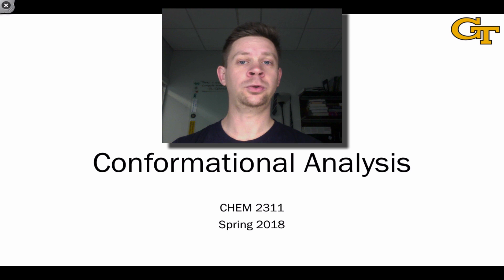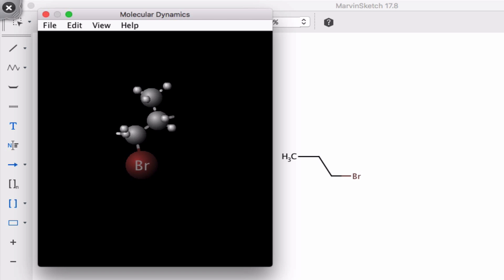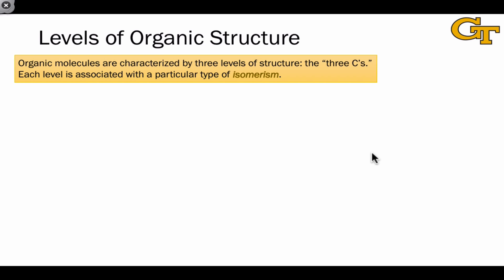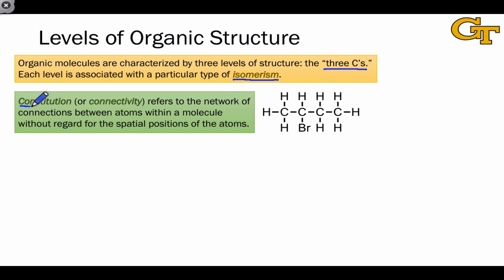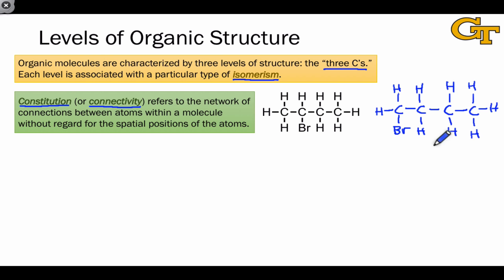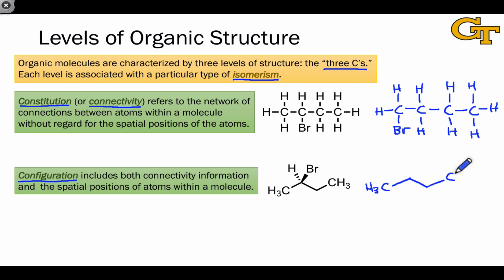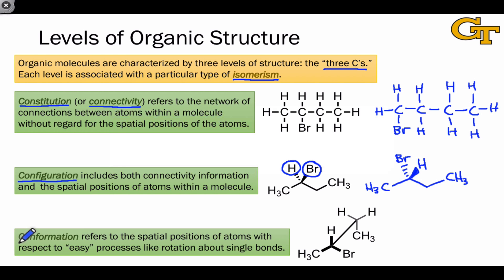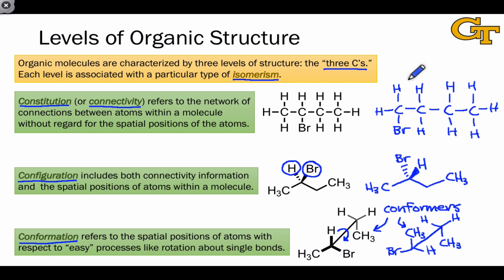05.01 Introduction to Conformation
Atoms in molecules are in motion. Levels of organic structure and isomerism.

00:00 Introduction
01:32 Atoms in Molecules are in Motion
02:45 Levels of Organic Structure: Constitution
04:12 Configuration
05:05 Conformation
06:09 Energetic Differences and the Levels of Structure